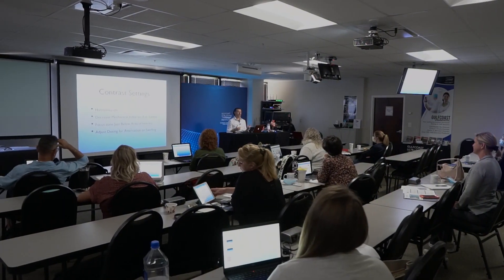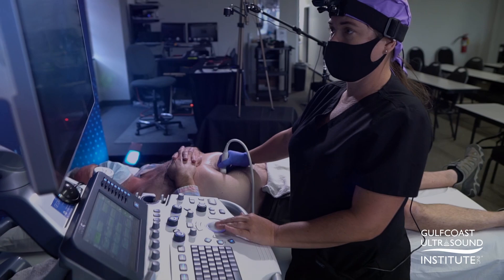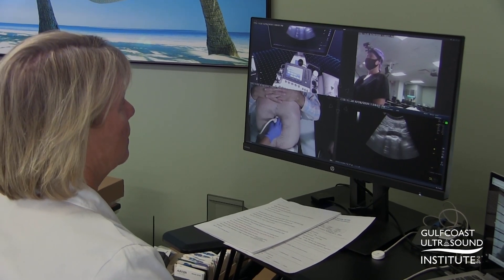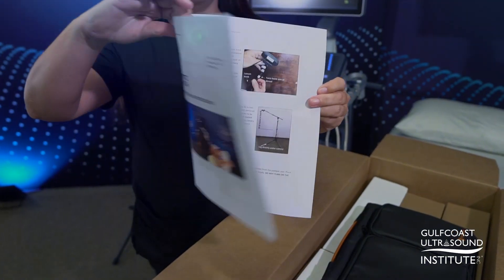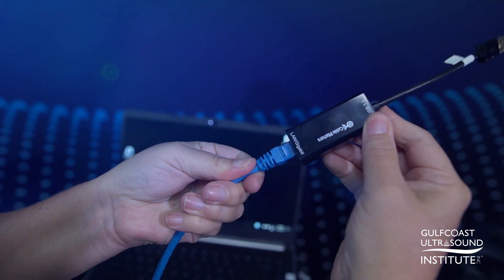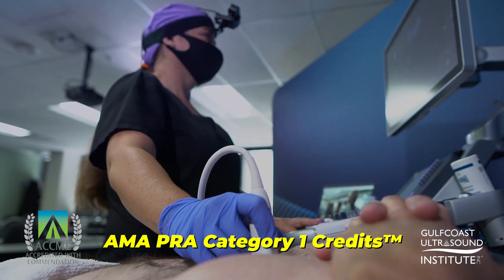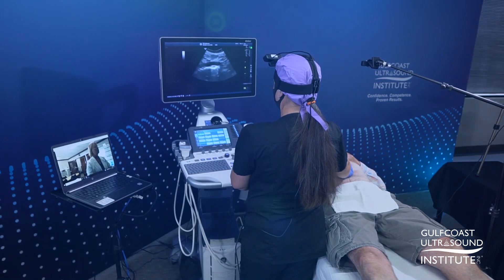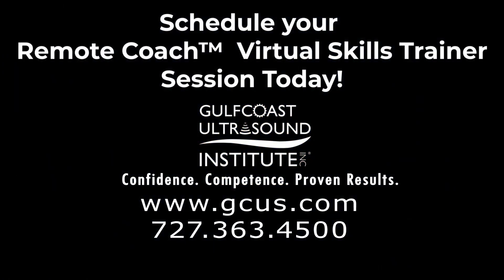Gulfcoast Ultrasound's Remote Coach™ Virtual Skills Trainer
Need to learn ultrasound but can’t travel to a live course for hands-on education?
We’ve got your solution!

Gulfcoast Ultrasound’s Remote Coach Virtual Skills Trainer uses the latest technology and innovative teaching methods to provide individuals and groups with COMPREHENSIVE,  INTERACTIVE skills training in your CHOSEN environment!

The Remote Coach enables you to experience a private hands-on training session with a live model patient. An expert instructor will remotely guide and critique just as if they were standing next to you in the room! Remote Coach eliminates the expense of travel, reduces the burden on those tasked with training an entire department or facility, and provides a safe solution to COVID-19 restrictions.

The Remote Coach Virtual Skills Trainer Kit contains everything you need to get set up for your scheduled hands-on training session, and is compatible with most current ultrasound equipment models.  The Remote Coach Kit will arrive at your doorstep with step-by-step instructions for quick and simple set-up and break-down, and best of all, can be utilized by anyone, anywhere!
All you need is a high-speed WIFI or ethernet internet connection.

Remote Coach instructors utilize a checklist to evaluate the remote learner’s ability to identify specific anatomy and perform specific protocols associated with various exams. Additionally,  each session will provide the learner with AMA PRA Category 1 (™) Credits and a log of exams performed.

By combining The Remote Coach with one of Gulfcoast Ultrasound Instiute’s Comprehensive Online Courses or Live Virtual Conferences, this learning format offers you the industry’s first and only, QUALITY Online, Comprehensive, AND remote hands-on CME opportunity!

Start learning with YOUR Remote Coach TODAY!